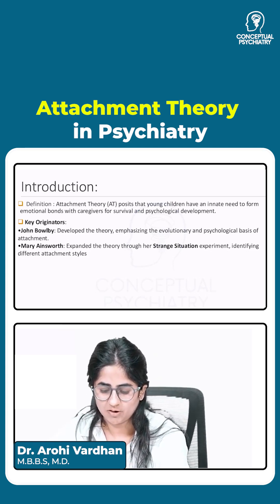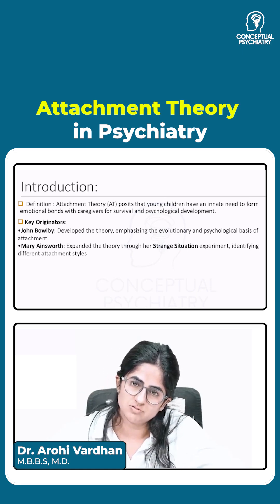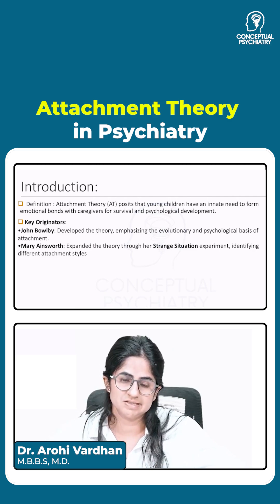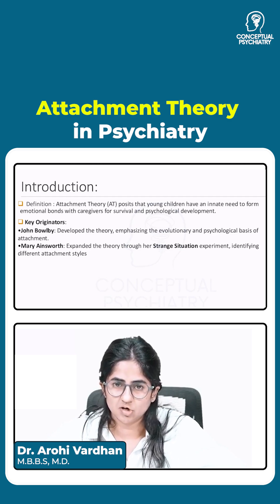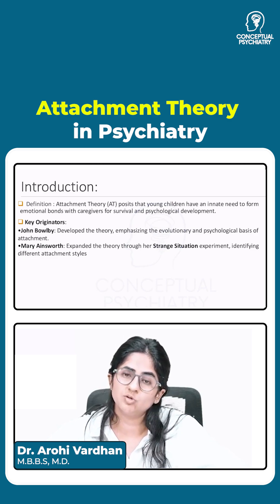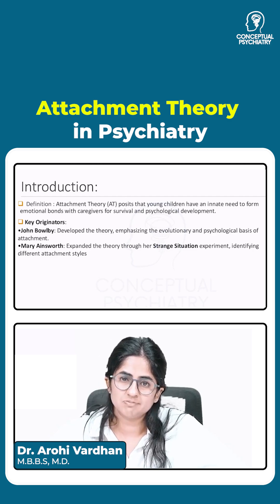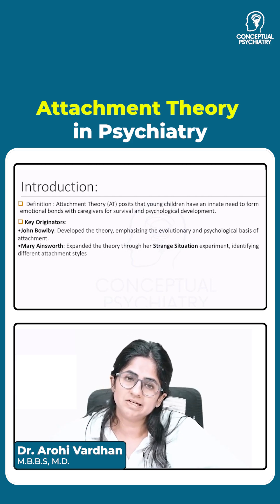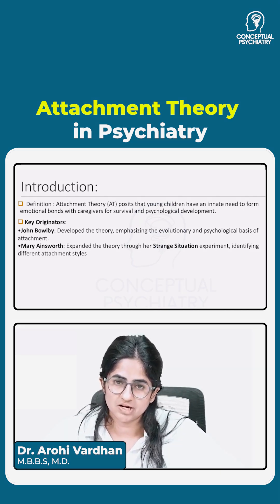Attachment Theory in: Bowlby, Ainsworth & Strange Situation | Conceptual Psychiatry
App name:  Conceptual Psych

Attachment theory in psychiatry pioneered by John Bowlby and expanded by Mary Ainsworth’s Strange Situation explains infants’ innate need to bond with caregivers and how attachment styles shape development.

Built for psychiatry residents & early‑career psychiatrists, Conceptual Psychiatry offers expert‑led video lectures, high‑yield MCQs, in‑app + hard‑copy notes, and interactive live sessions to bridge theory and clinical skills.